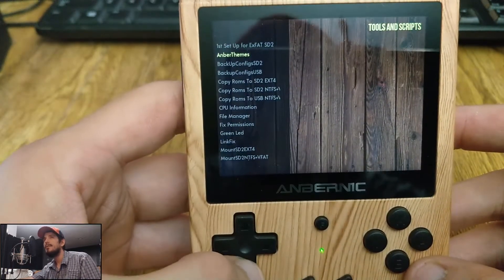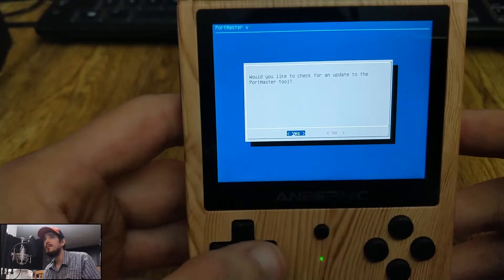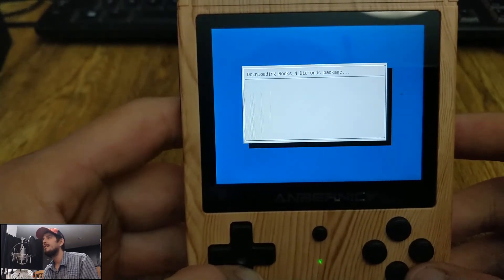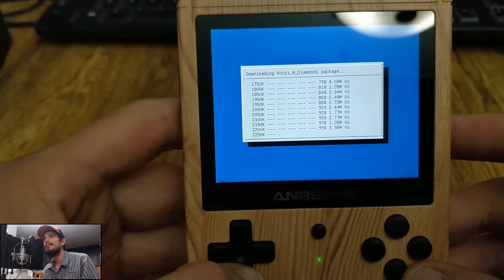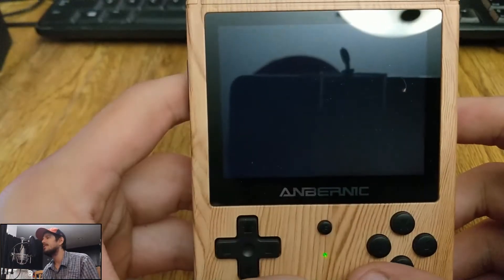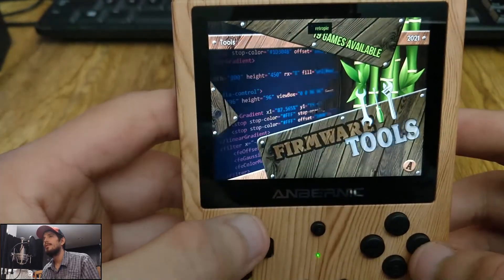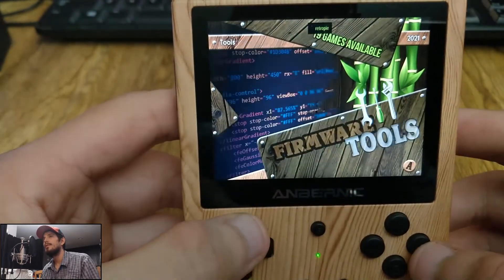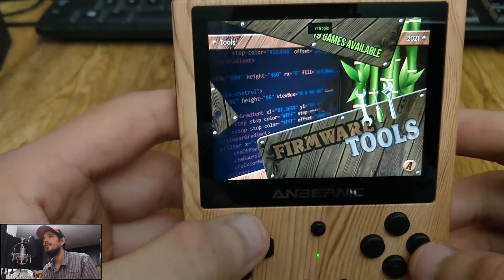RG351V Retro Arena RC 1.3 Developer Preview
I added PortMaster from Christian and updated both 32 and 64 bit RetroArch to the latest version, 1.9.8, as well as fixed some underlying issues with the armhf(32 bit) libraries.